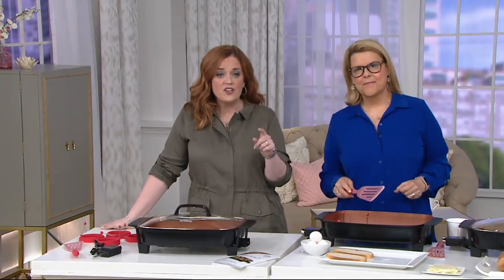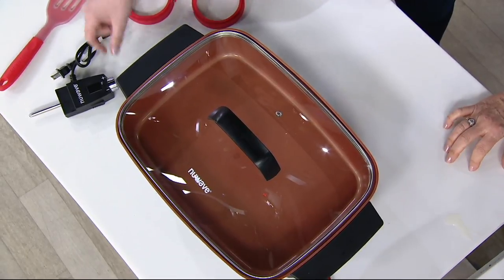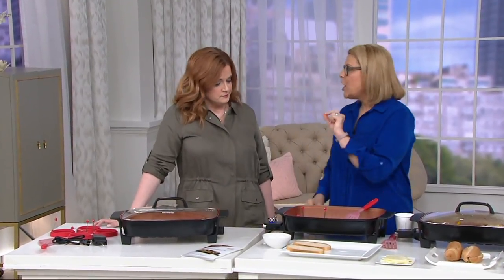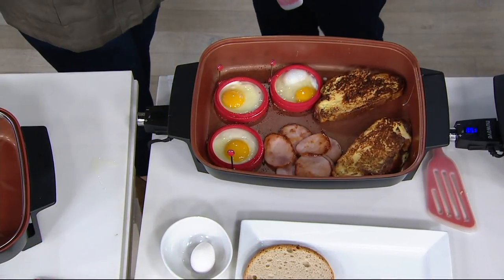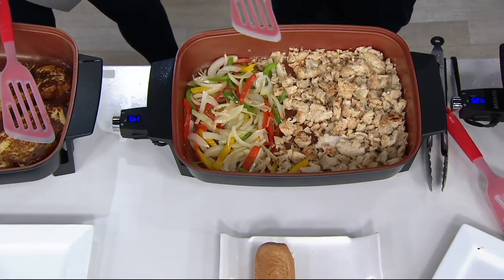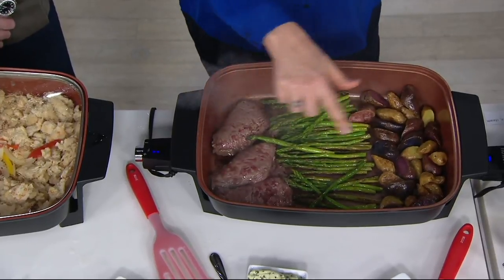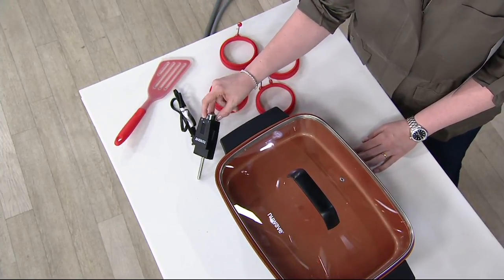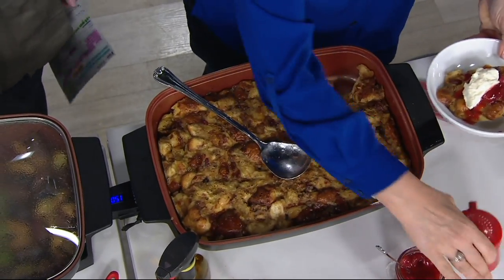NuWave 16" Ceramic Coated XL Electric Skillet with Digital Control on QVC